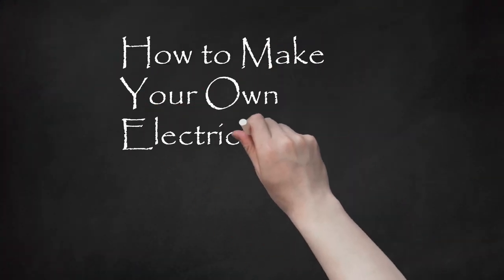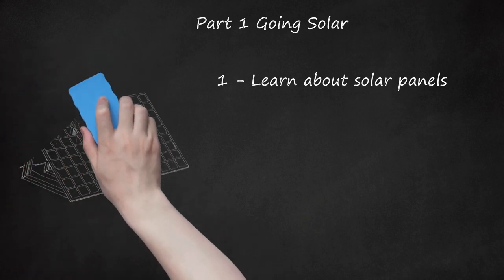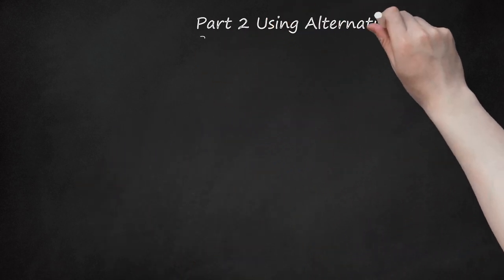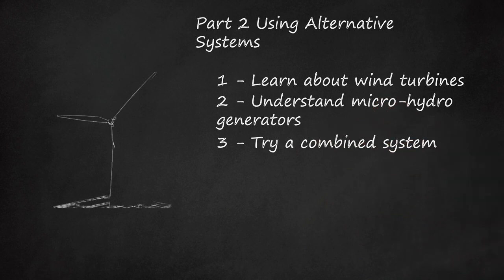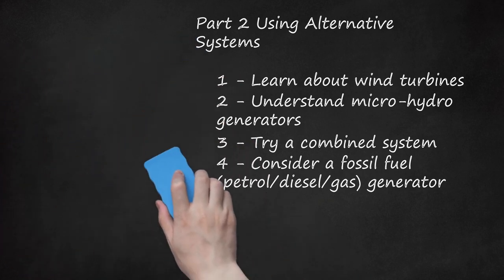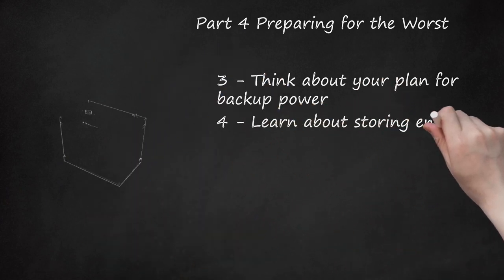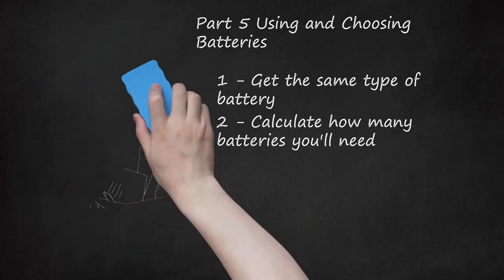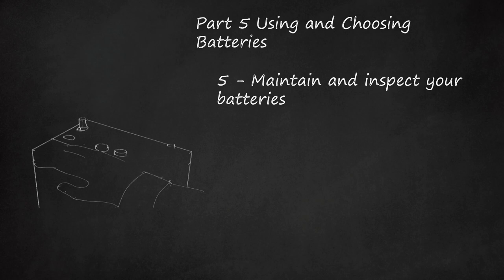Generating Your Own Electricity: A Guide to Energy Independence and Sustainability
In this video, you will learn how to make your own electricity for energy independence and sustainability. One way to accomplish this is by converting a ceiling fan into a power generator. By generating your own electricity, you can charge your mobile phone or computer, run TV and media connections, and use high-efficiency lights anywhere. With a substantial system, you can even sell power back to the grid, cut your electric bill, charge a car, or live completely off the power grid. The video also discusses other methods of generating electricity, such as using solar panels, wind turbines, micro-hydro generators, or a combined system. It is important to start small and learn to maintain your system properly. Additionally, considering a fossil fuel generator is an option if other methods are not feasible.